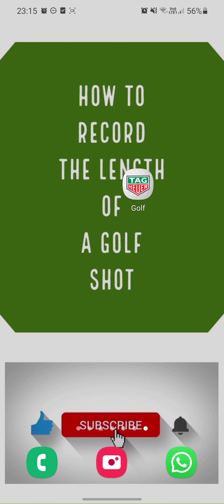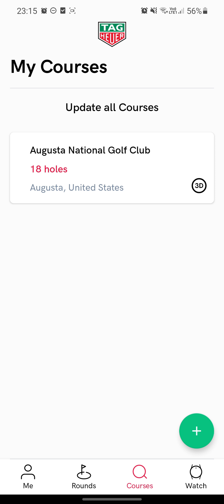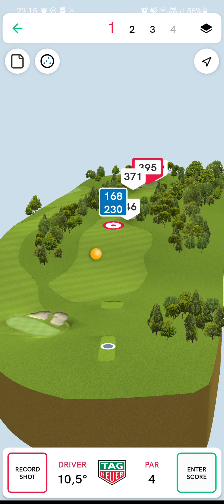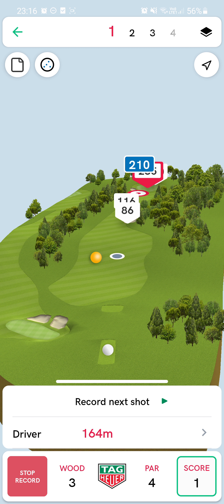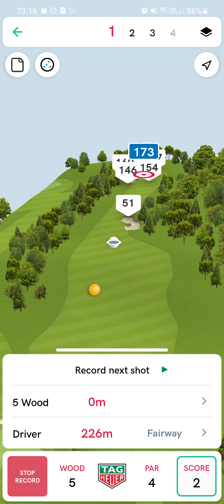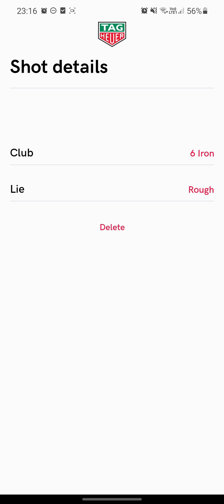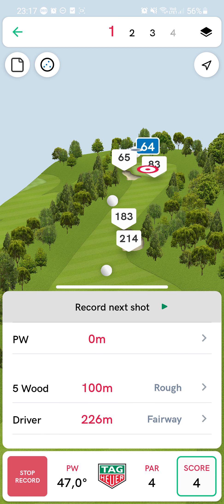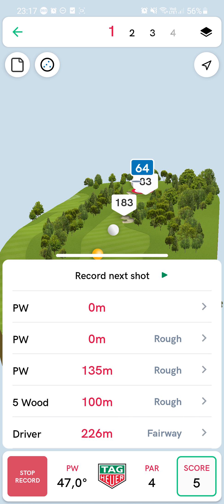How to Record the length of a golf shot--FOR FREE-- On iPhone or Android.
How to Record the length of a golf shot!

This is FOR FREE and requires no external device. Only requires a smart phone.

The app used is the Tag Heuer Golf App.